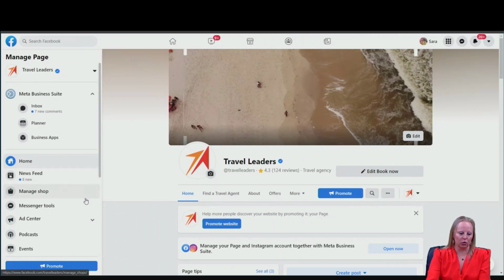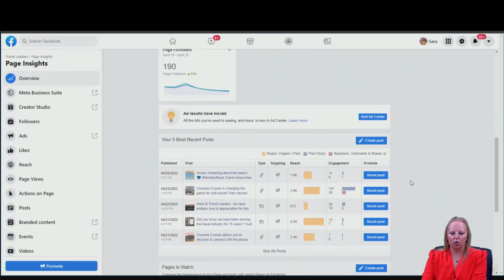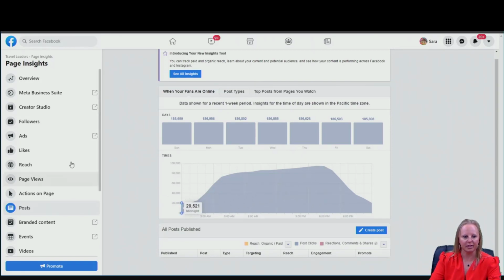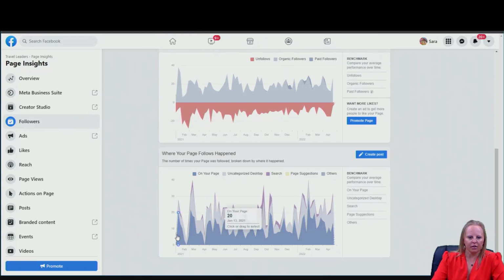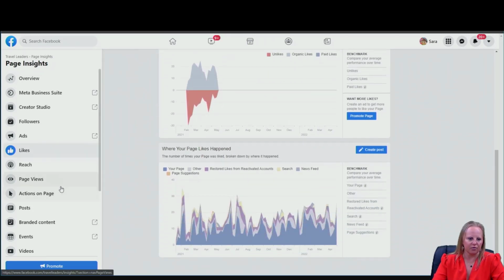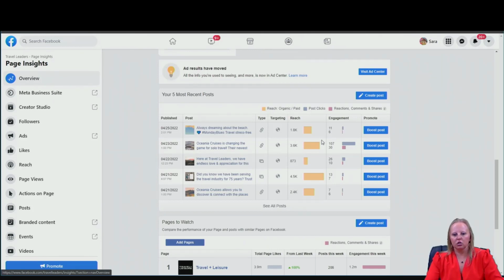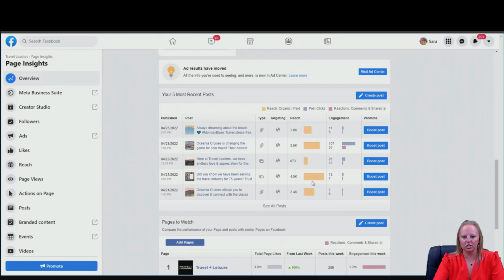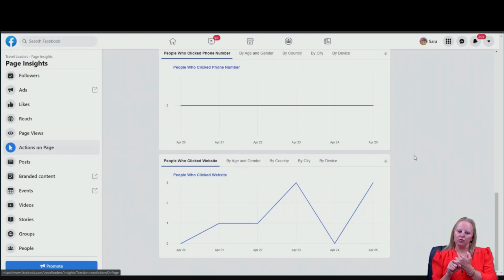Facebook Insights TLN Sara Lantto